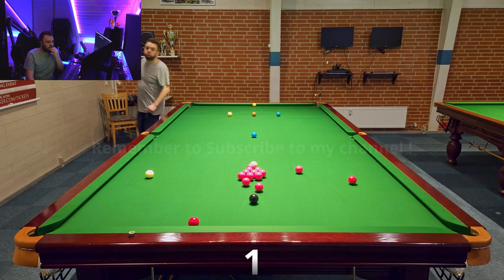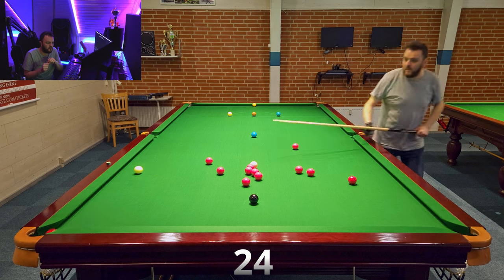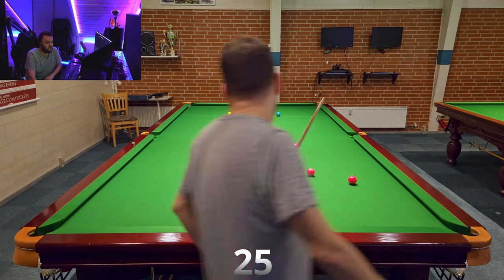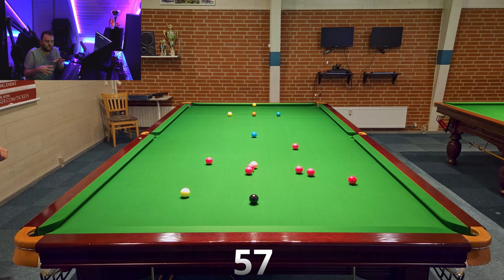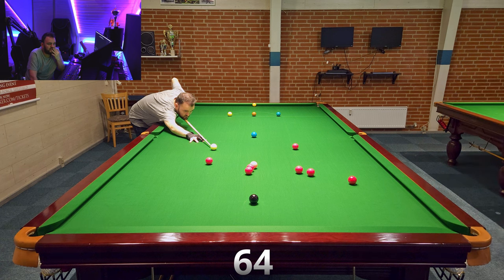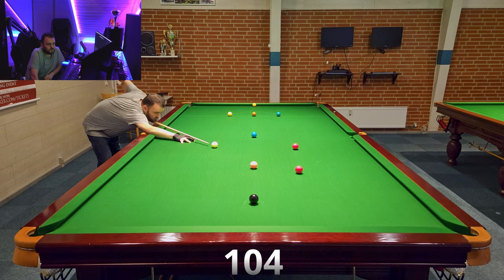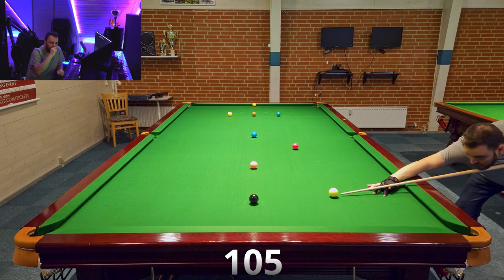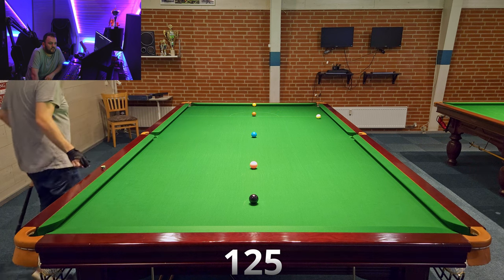How to make a 167 ! (The Saudi Golden Break)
Damn! Mr. Holt beat me to it by a few days. But ok, I finally made it myself. I congratulate him on the 1 million dollar break! (wanna share Michael? hah!)

Honestly this was tough, as i've only made 3 Maximums in selfpractice before. So this was nervewrecking at the end. 147 and then the Golden Ball for the 167!

Analysis through to help give and idea of the spin I use on the different shots :)

I CHALLENGE "Break From Life" to complete this too!

Mezz SKR Snookercue with Kamui Clear Original MH tip. 9,45 mm size.
Titanium Ferrule and Taom v10 Chalk. No oldschool stuff here :)